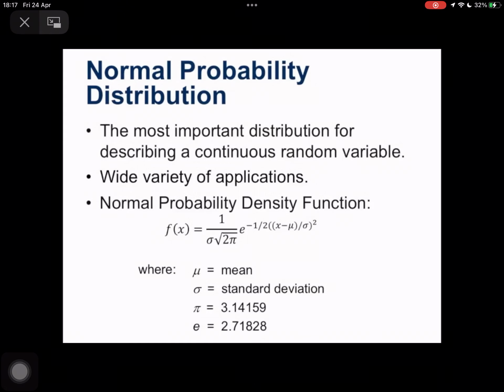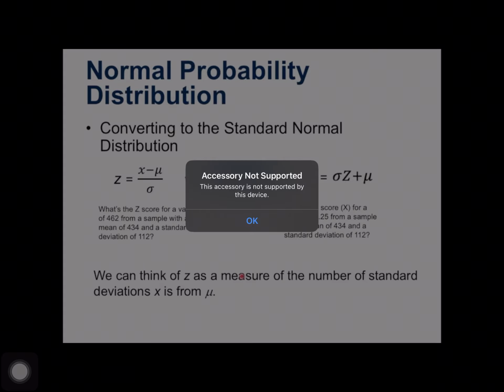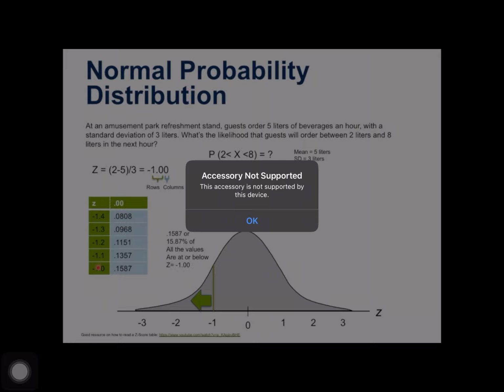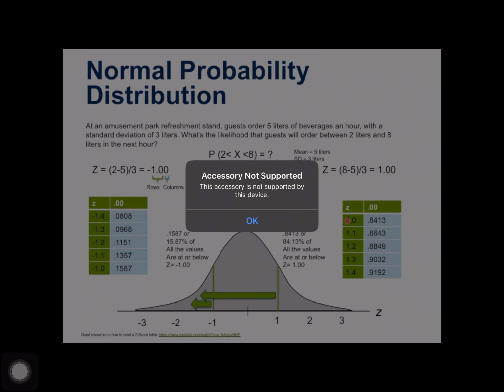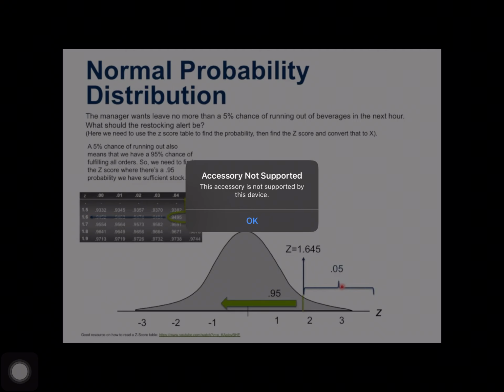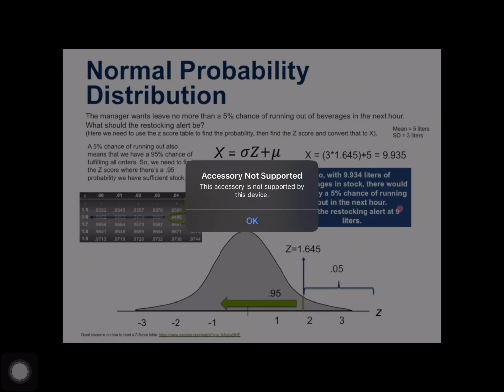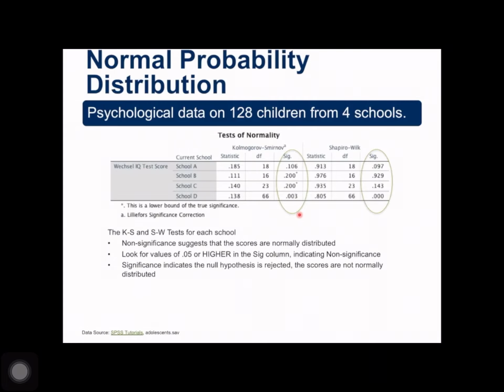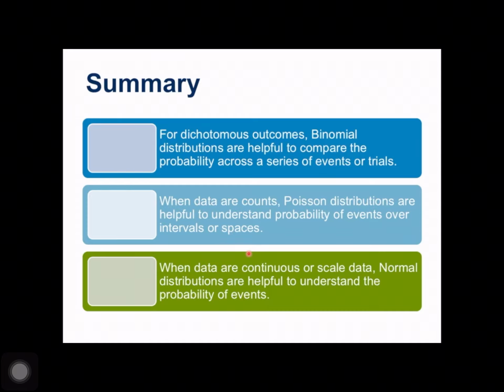Toma de Decisiones con distribuciones de Probabilidad 2